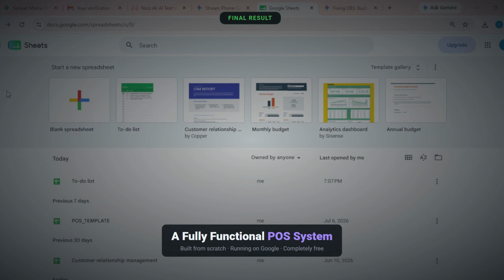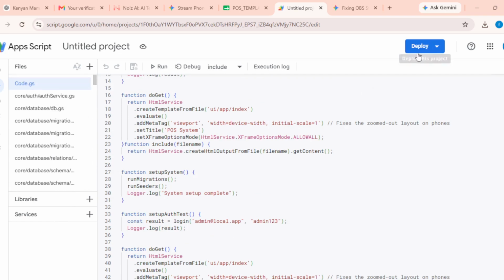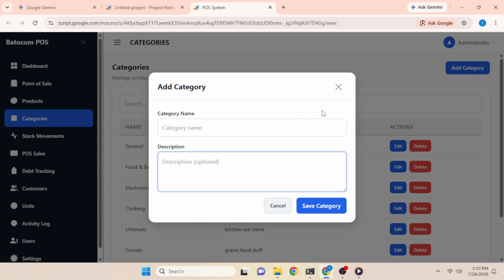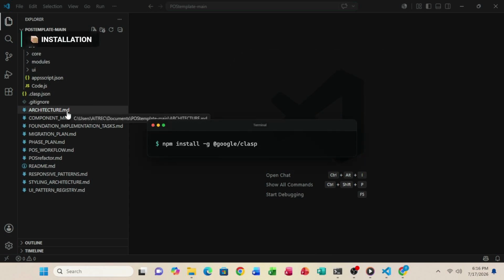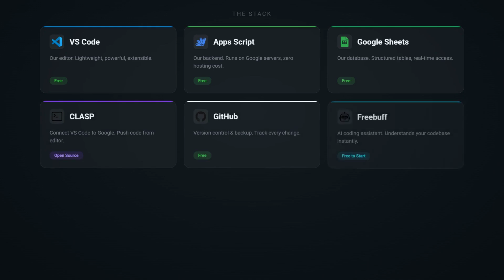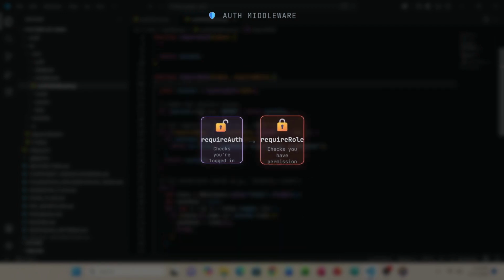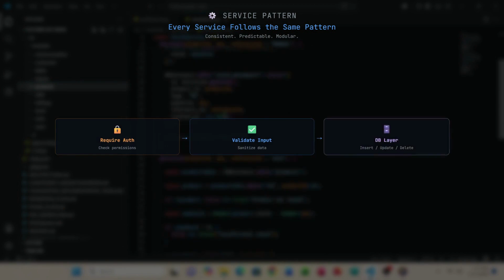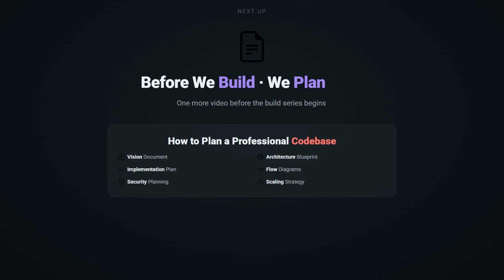Build a free POS appscript app from scratch using Freebuff AI for free(As a pro)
This video explains how i build a POS app using googlesheets and appscript in professianal way by utilizing free tools like freebuff, clasp, vscode and github for a pro setup and pipeline to create an app the modern way while ensuring security is achieved and the app can scale without breaking the existing structure.